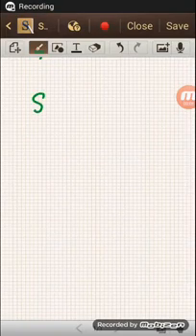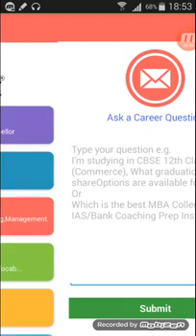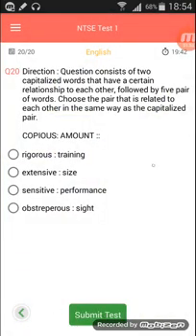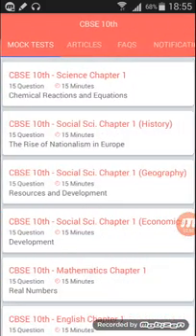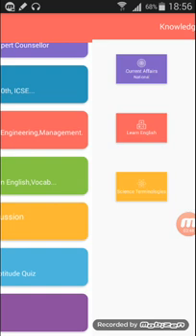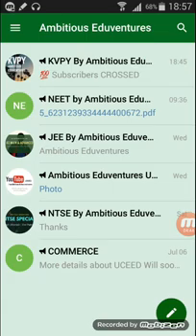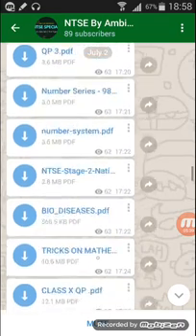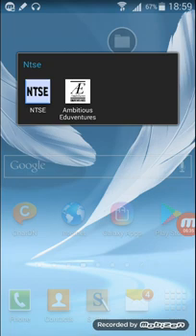Best apps for ntse ||NTSE Class 10